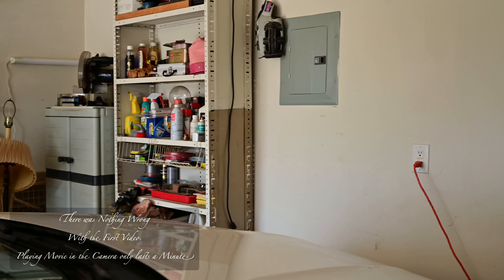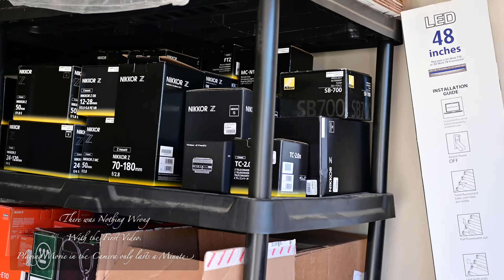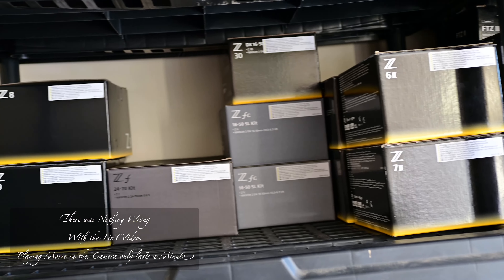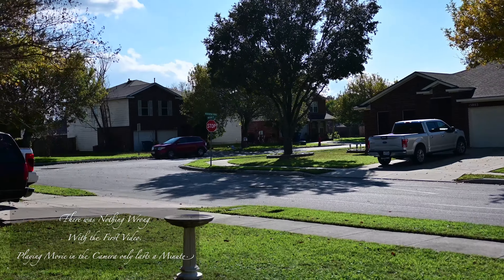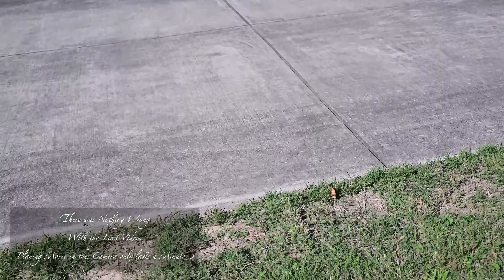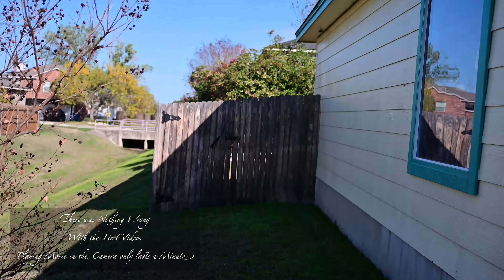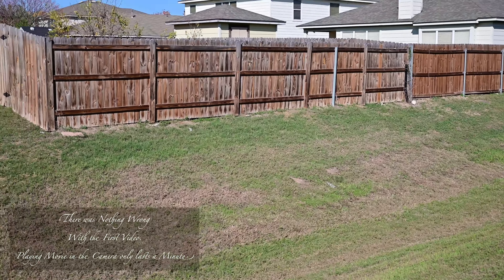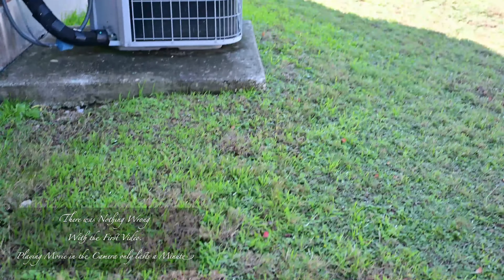Nikon Z6II 4K 60 in the Front Yard on 2023/12/09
Nikon Z6II with the Nikkor 28mm f/2.8 Small Compact Lens at 4k 60.  Stabilization is on fully, (VR & Digital).  When Playing back the video from the camera it only shows the first minute then stops.  I have that set in the settings because that is enough time to view the video and to save on battery life.  Stay Safe and Keep Smiling!  Cheers!